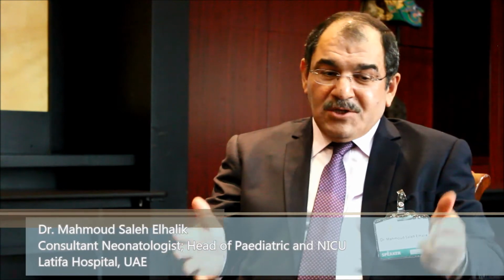Dr. Mahmoud Saleh Elhalik of Latifa Hospital talks about Kangaroo Care in NICU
In this exclusive interview, Dr. Mahmoud Saleh Elhalik, Consultant Neonatologist and Head of Paediatric & NICU at Latifa Hospital in Dubai, UAE shares an overview of Kangaroo Care as well as its importance and advantages. He also discusses the challenges in using this method and some ways on how to overcome them.

To hear more insightful topics on neonatology, attend our upcoming 2nd Arab Neonatal Medical Congress taking place on 25-27 February 2016 at JW Marriott Marquis Dubai, UAE. for details.